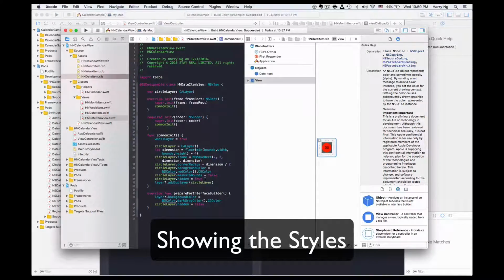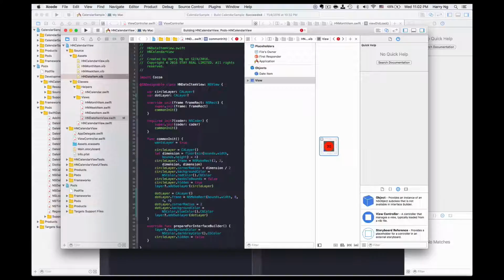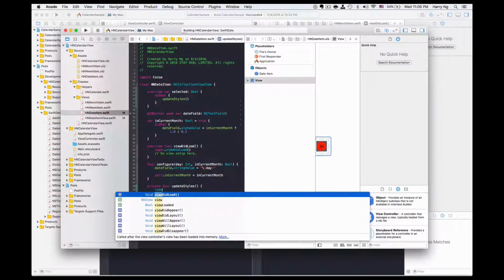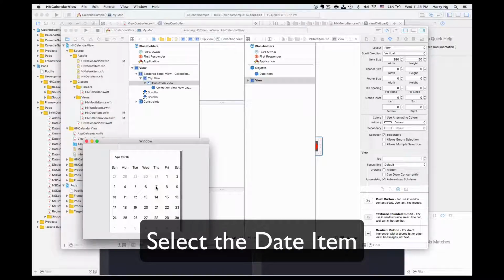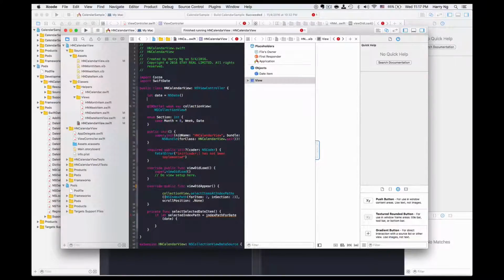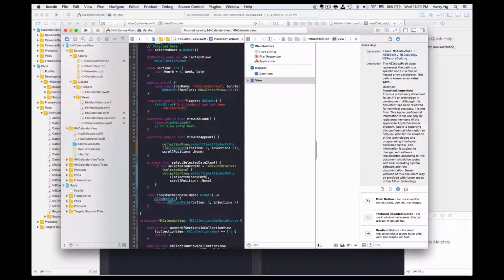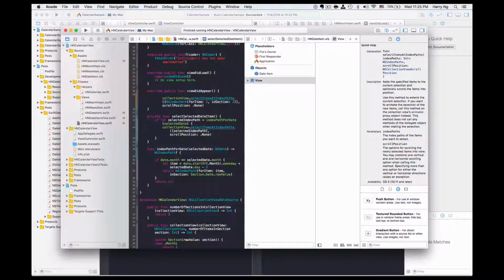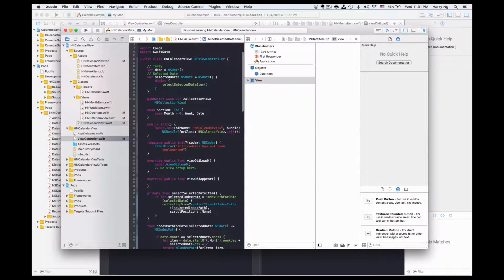OSX Dev Day 121 - Showing the Styles